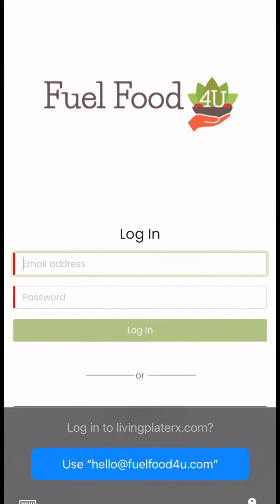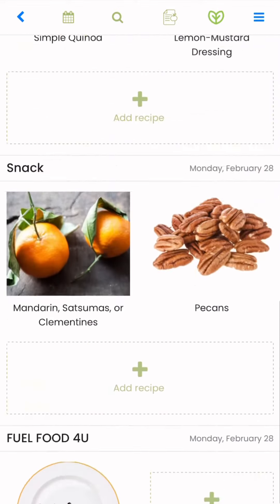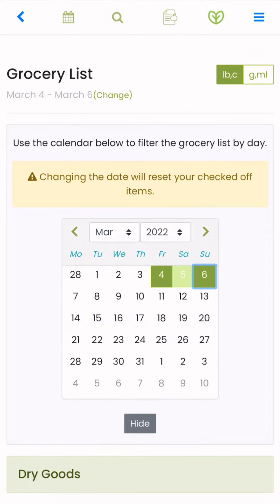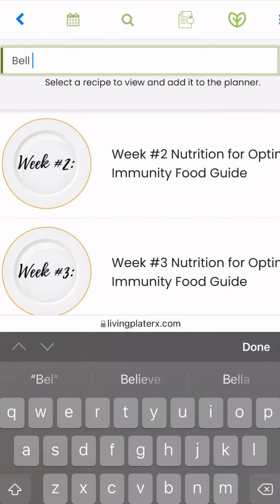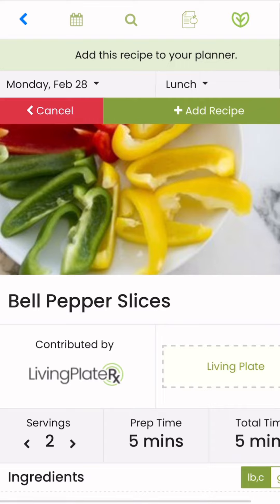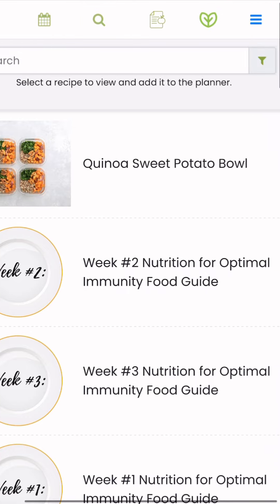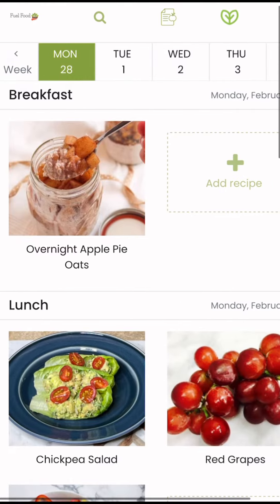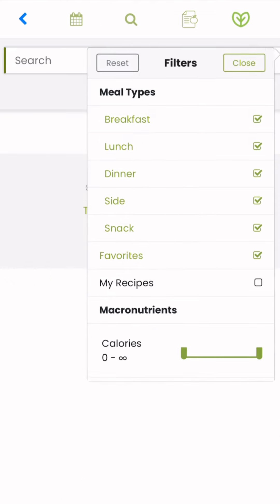Meal planner mobile experience